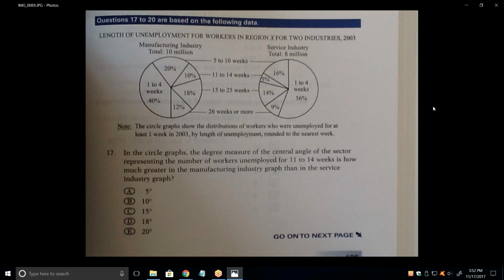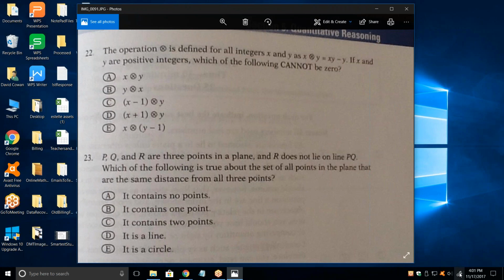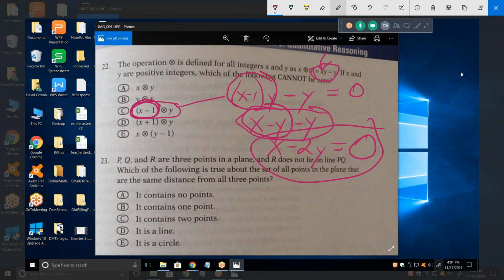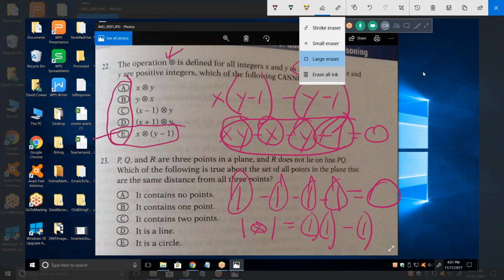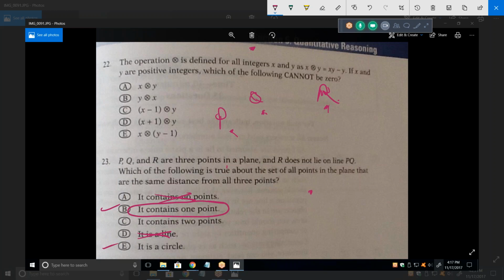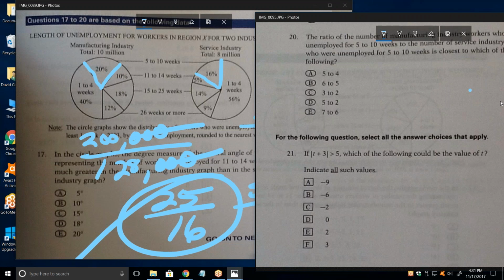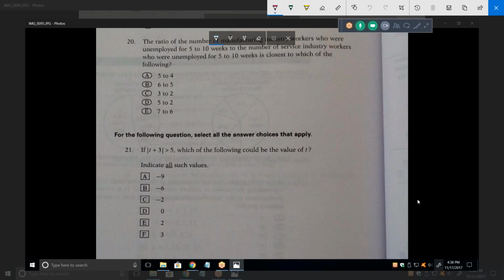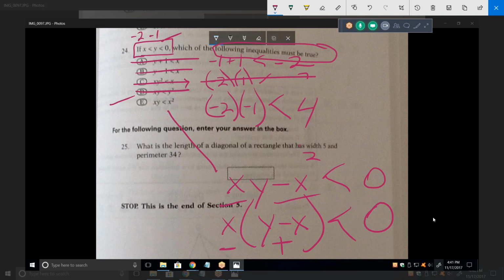Online GRE tutoring, CC111717